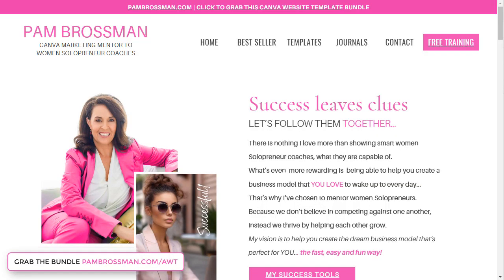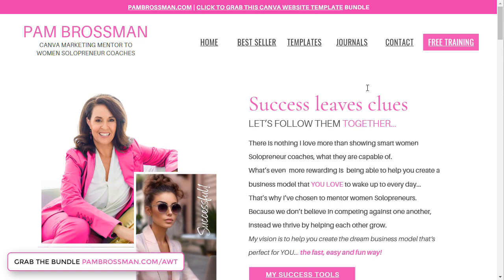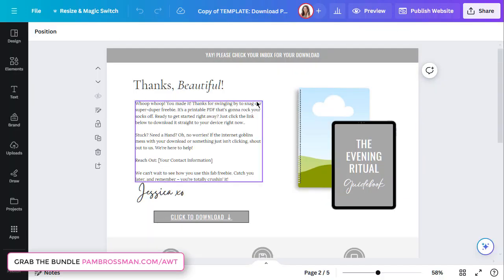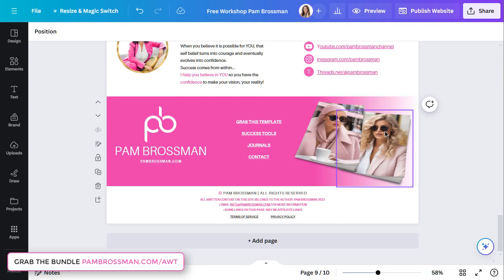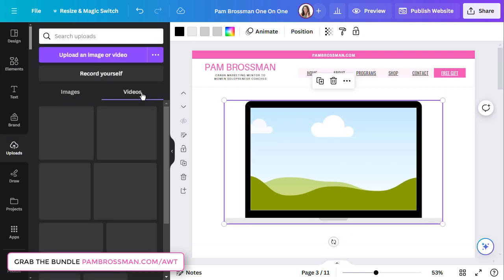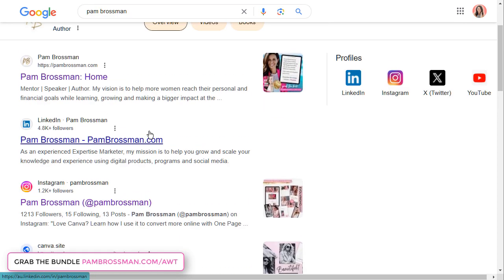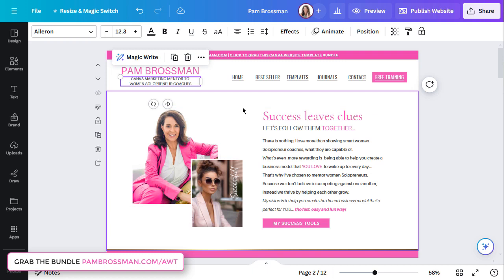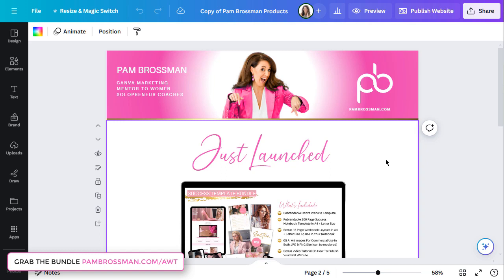Canva Website Template Tutorial | Canva Website Tips 2024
Pam Brossman
Digital Designer Who Loves Empowering Women To Unleash Their Inner Creativity!